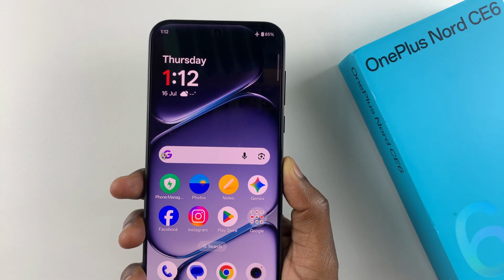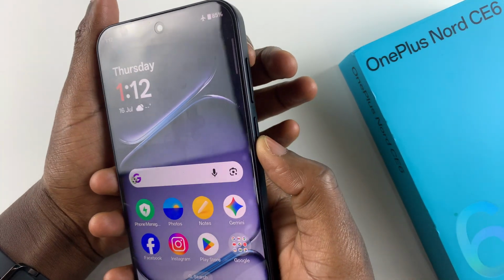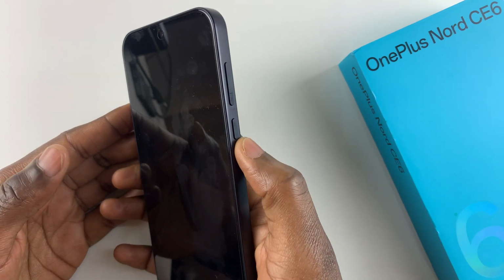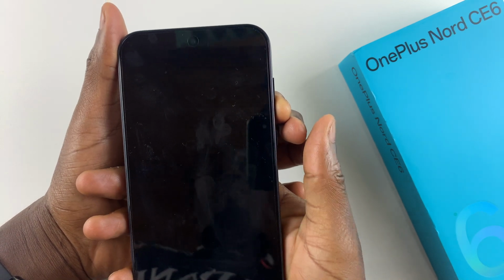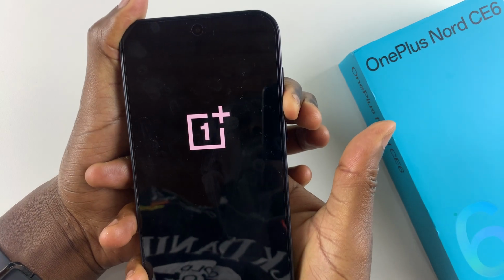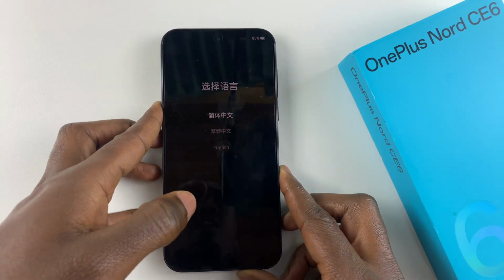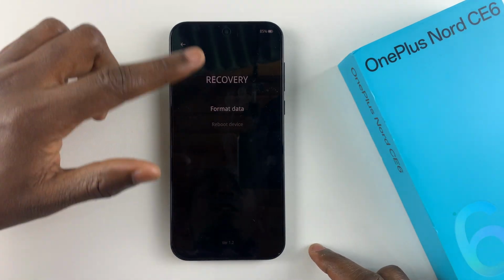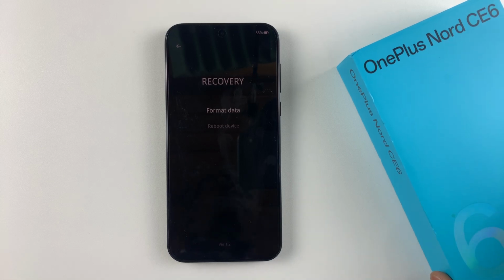OnePlus Nord CE 6 5G: How To Enter Recovery Mode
In this video, I'll show you how to enter recovery mode on the OnePlus Nord CE 6 5G. Knowing how to access recovery mode lets you perform advanced troubleshooting, factory resets, and software repairs when your device is experiencing serious issues.

You'll learn how to boot into recovery mode on the OnePlus Nord CE 6.

Cell Phone Tripod Adapter